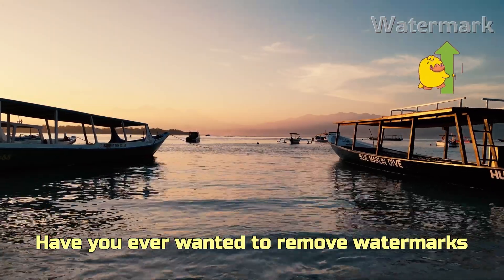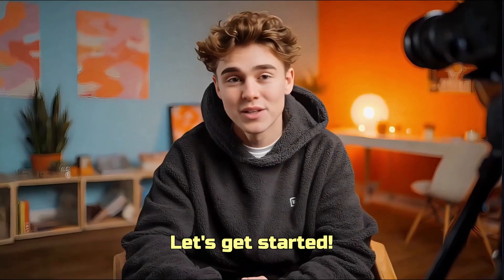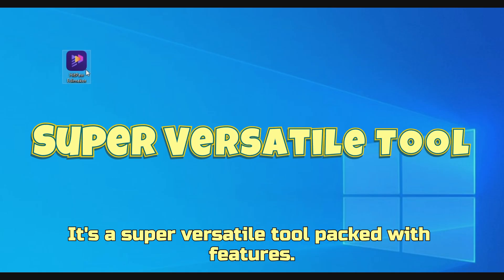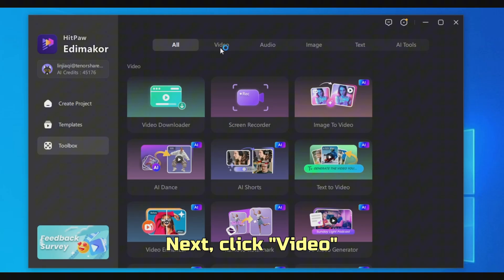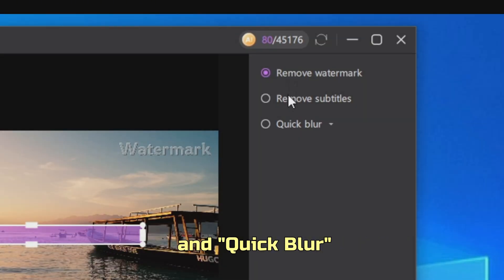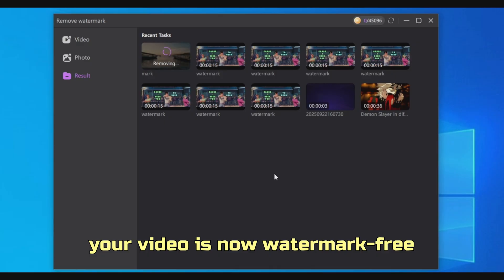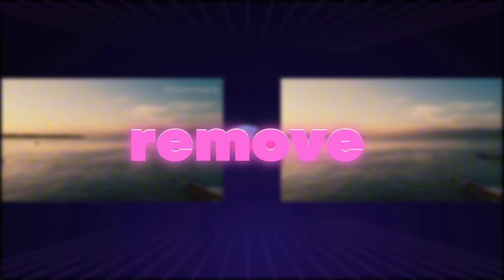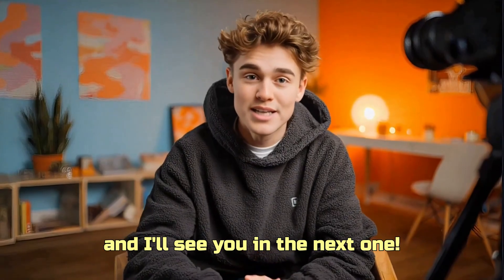How To Remove Watermark from Video | BEST AI Watermark Remover 2025 | New Edimakor Updates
Want to know the easiest way to remove watermarks from videos in 2025? In this tutorial, I’ll show you step by step how to remove any watermark from your video using HitPaw Edimakor — no advanced editing skills required!

Remove Watermark from a Video in Edimakor📌
0:00 Intro
0:20 Download Edimakor
0:35 Remove Watermark From Your Video
1:21 Outro